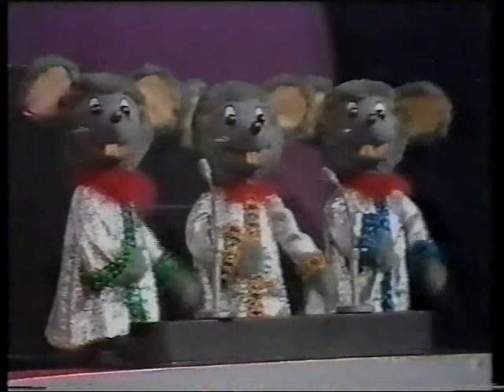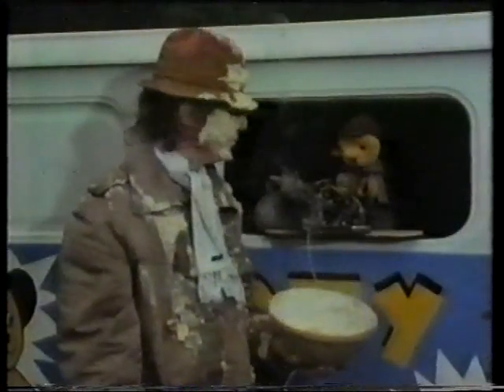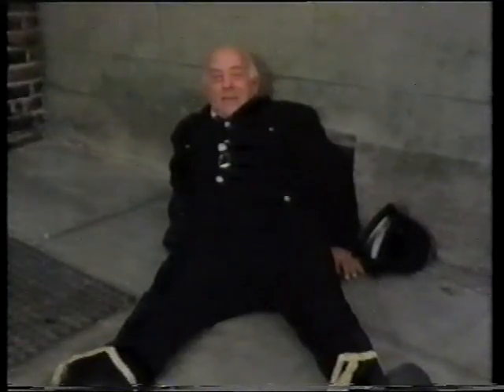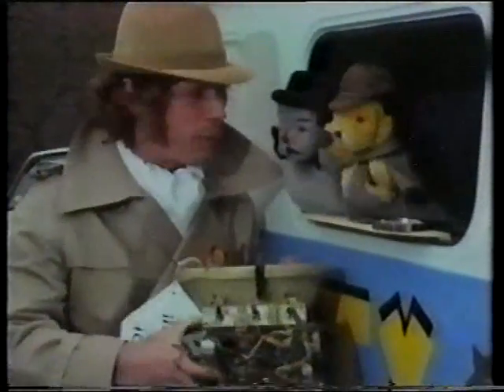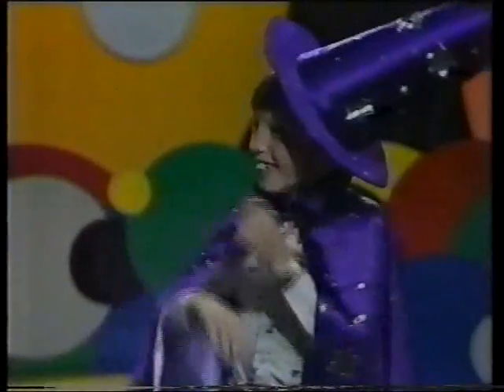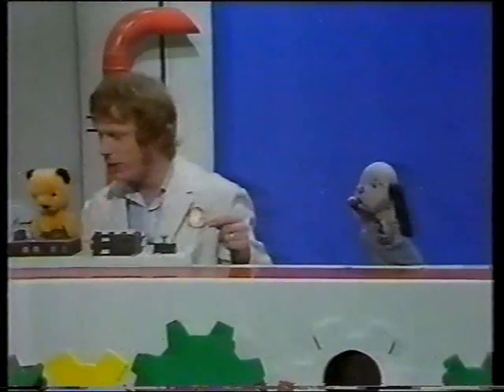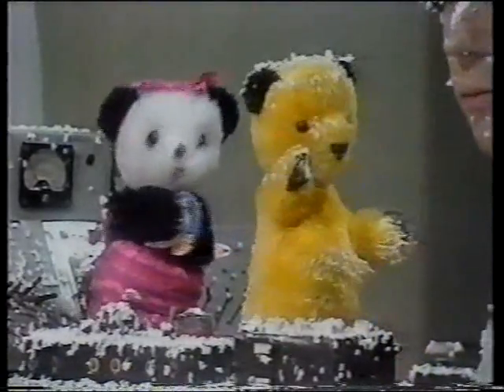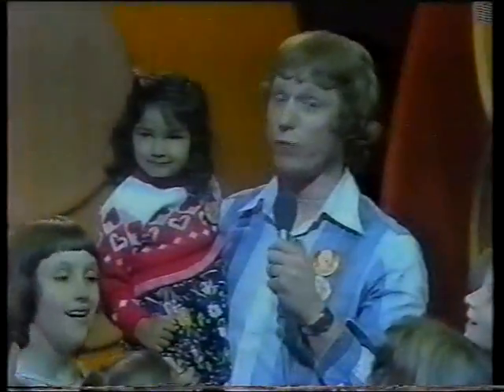The Sooty Show 1980 Episode 3 Guest: Clive Webb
Colin the Computer is making badges, but when Sweep gets involved things go wrong! The guest is magician Clive Webb and in the Case of the Black Hand, Sherlock Sooty wonders if the Black Hand is posing as a policeman?

This episode originally aired 20th February 1980.